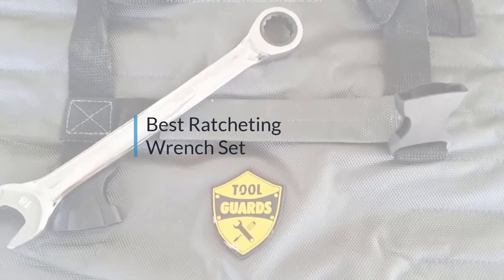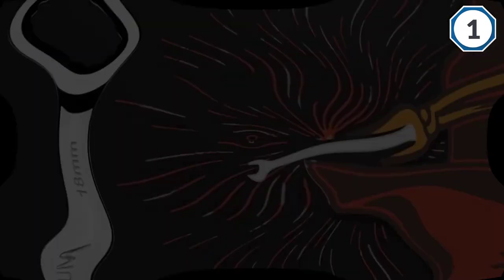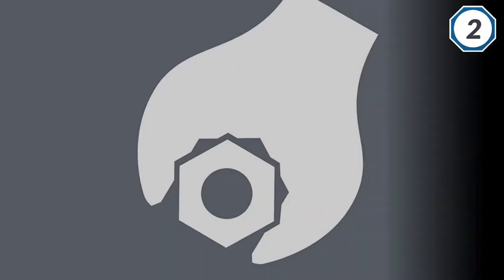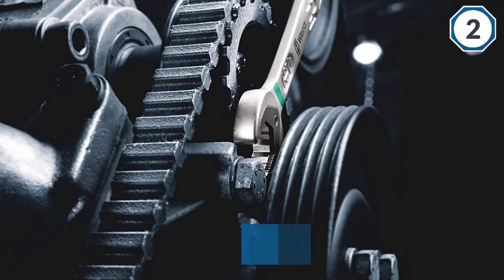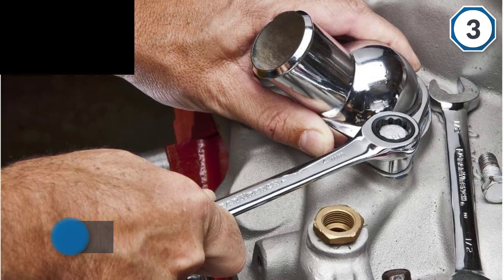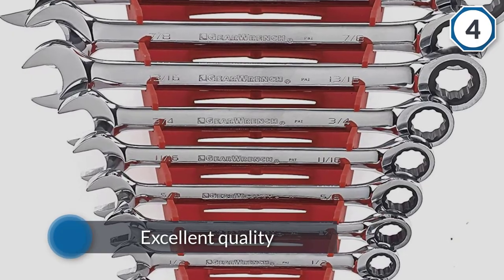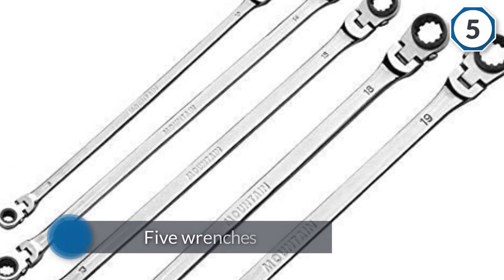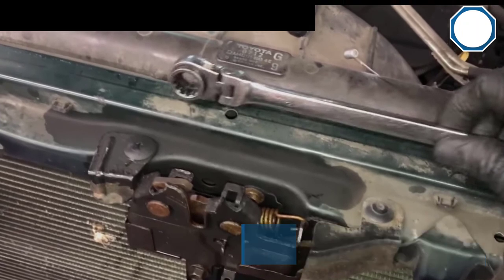Top 5 Best Ratcheting Wrench Sets Review in 2023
Best Ratcheting Wrench Sets Featured in this Video:
0:16 1. 22pcs Ratcheting wrench set
0:50 2. Wera 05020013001 Joker Combination Wrench-Set
1:31 3. GEARWRENCH 16 Pc. 12 Point Ratcheting Combination Metric Wrench Set
2:09 4. GearWrench 9312 13-Piece SAE Master Ratcheting Wrench Set
2:42 5. MOUNTAIN RM6 Chrome Wrench_Sets

What Is a Ratcheting Wrench Set?
A wrench or spanner is an instrument used to give hold and mechanical favorable position in applying force to turn questions typically rotating latches, for example, stray pieces or shield them from turning.
In Commonwealth English, spanner is the standard term. The most widely recognized shapes are called open-finished spanner and ring spanner. The term wrench is commonly utilized for devices that turn non-affixing gadgets (for example tap wrench and funnel wrench), or might be utilized for a wrench - a customizable channel wrench.

What is the best Ratcheting Wrench Set?
If you are looking for the top ABC, then you are in the right place. Because we are delivering the most relevant and necessary information about the tool. Literally, the Tool Wizard team read countless reviews from the real users, and make their own ranking based on the product features, value for the money, the reputation of the manufacturer.